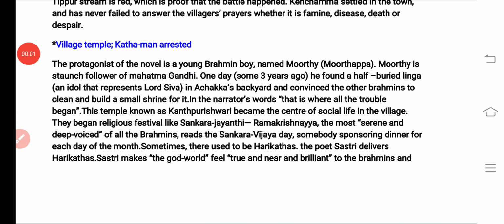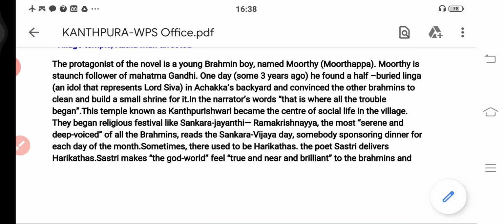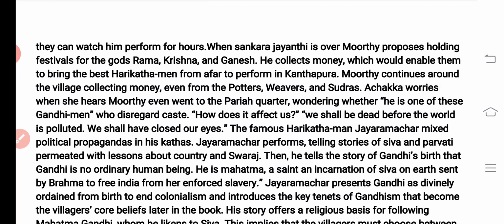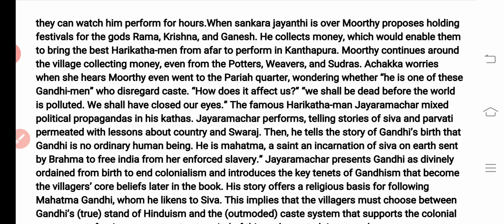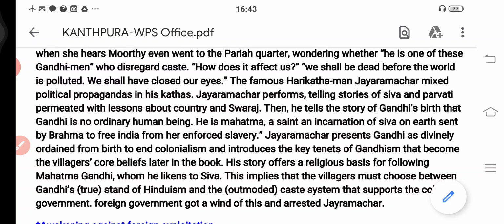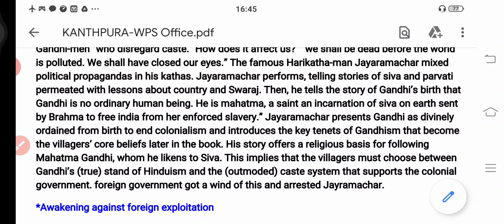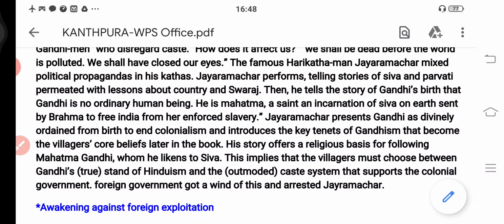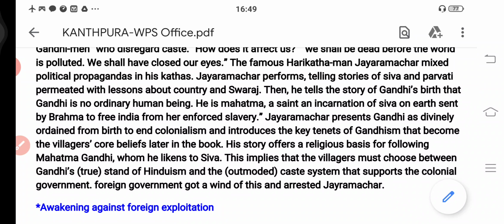3rd year paper II,Kanthapura part 2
Pramila Pargi Asst professor English